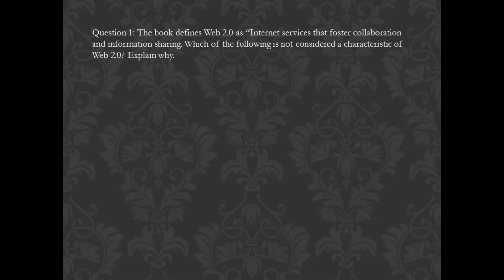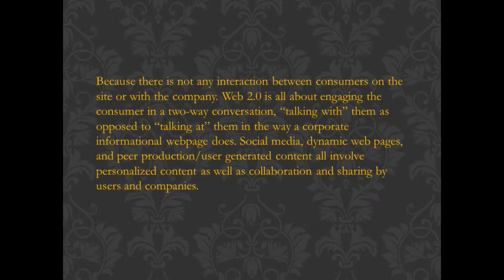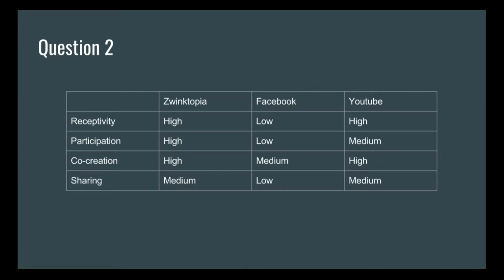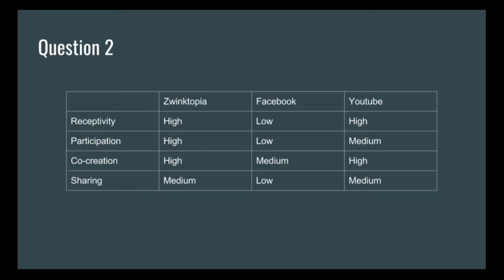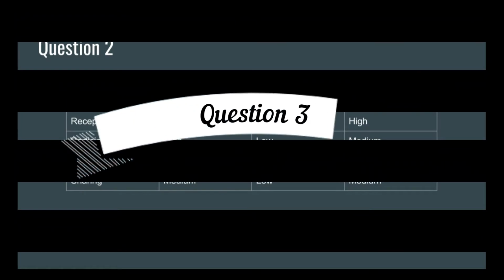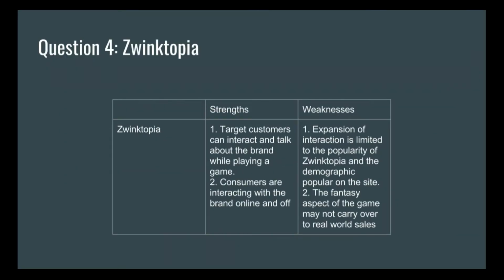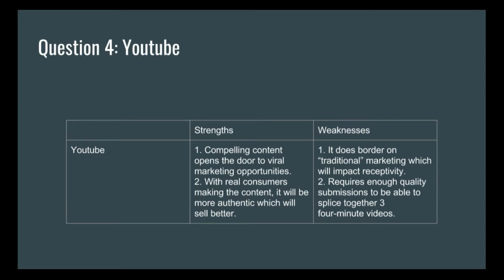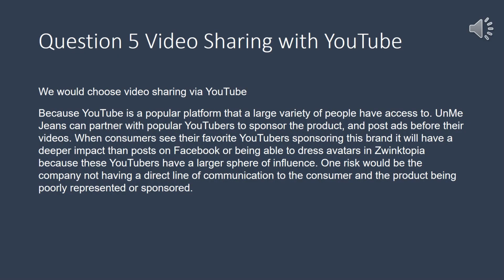Team 13 UnME